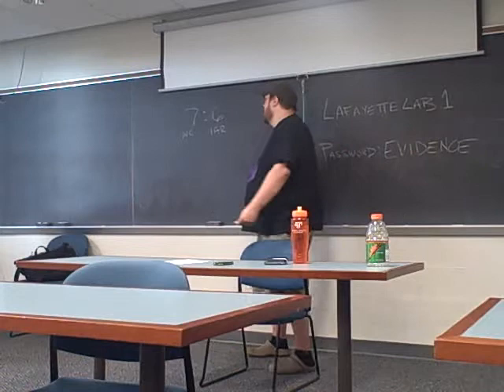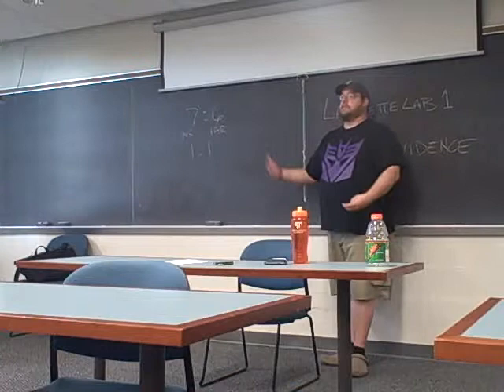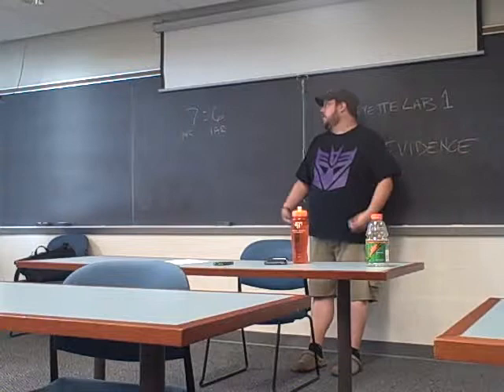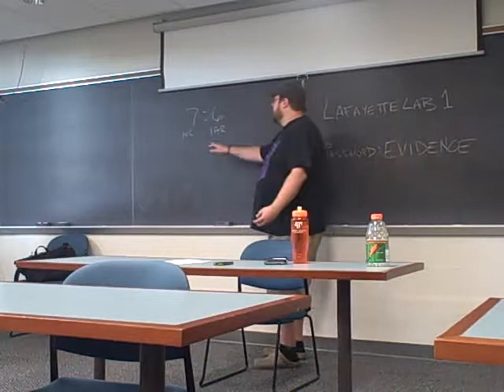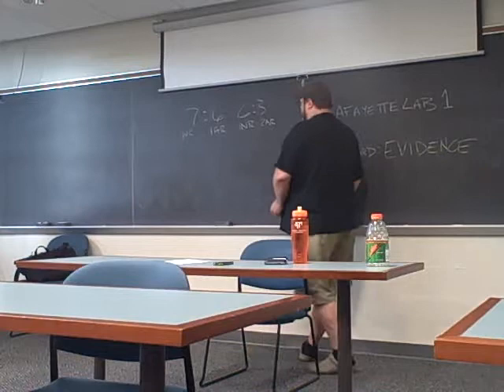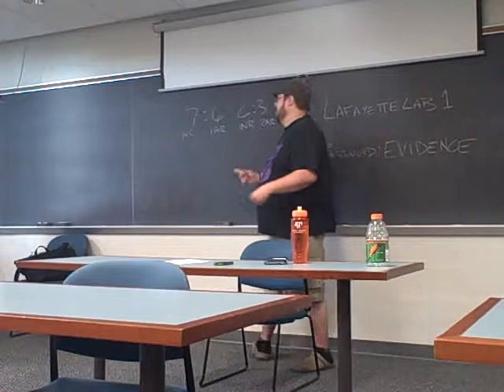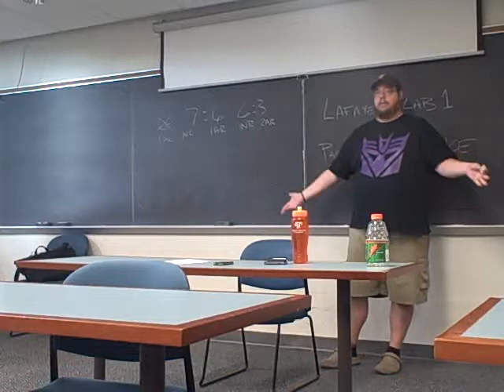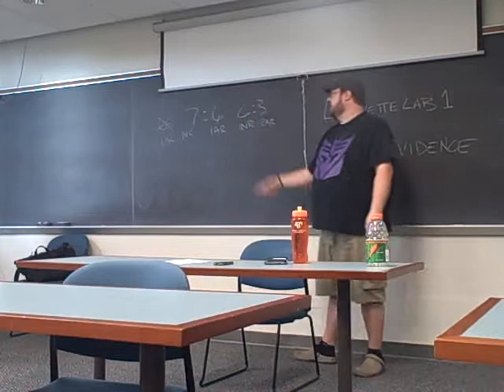LCDC 2008 - The Time Skew in NFA-LD, Part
John Boyer (Lafayette College) gives a lecture on how to recover from and how to take advantage of the time skew in NFA-LD at the Lafayette College Debate camp.